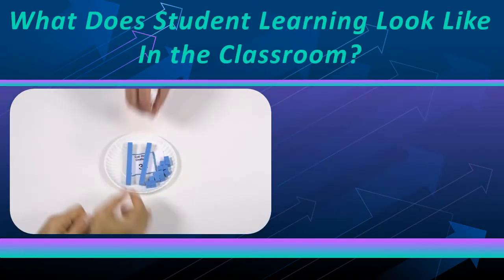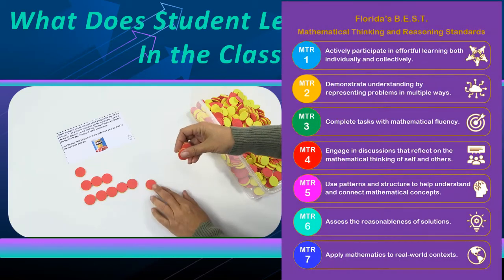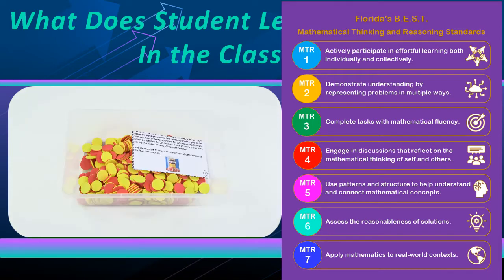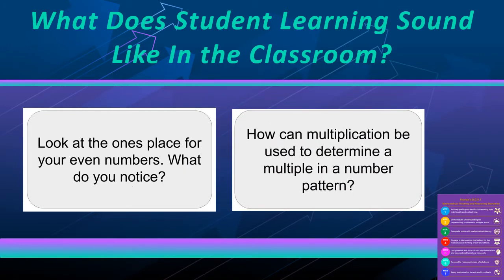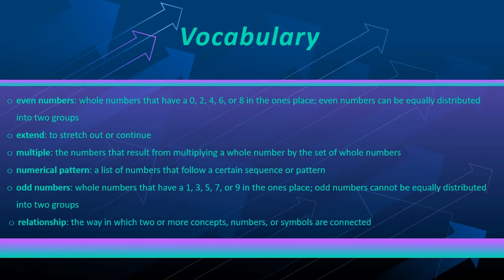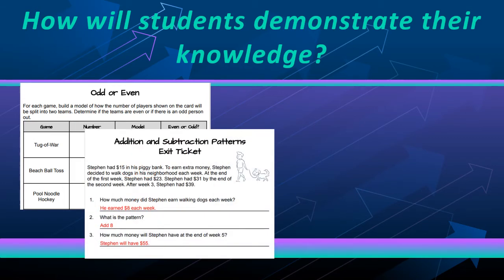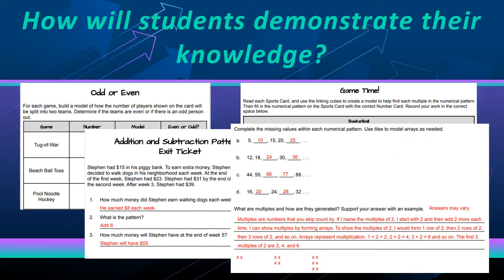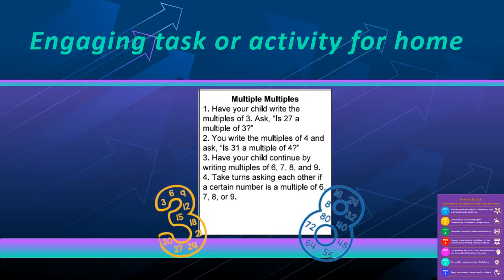Grade 3 Unit 9 BEST Practices